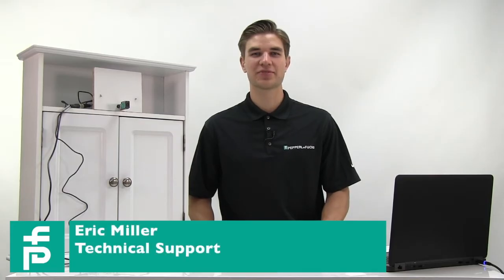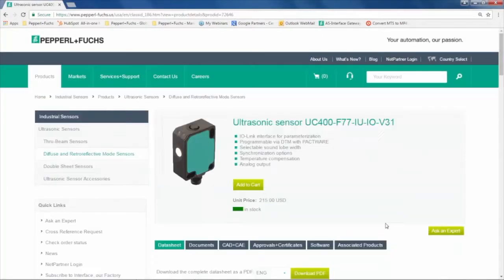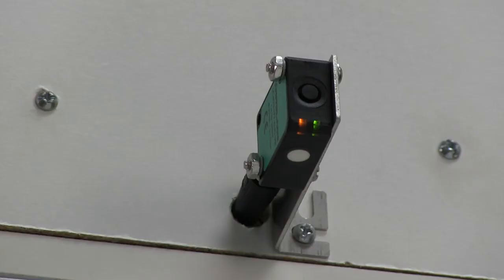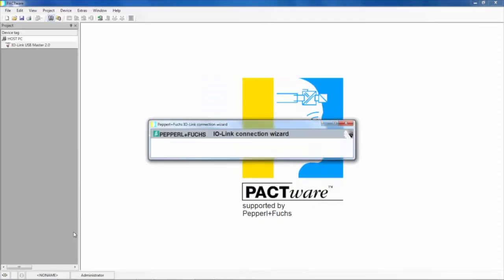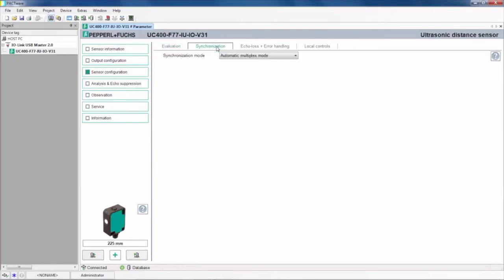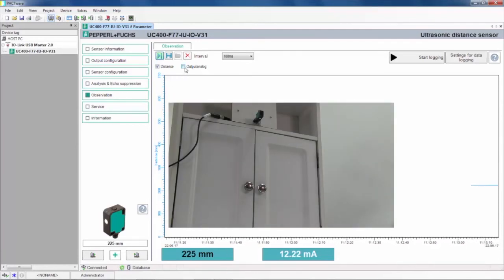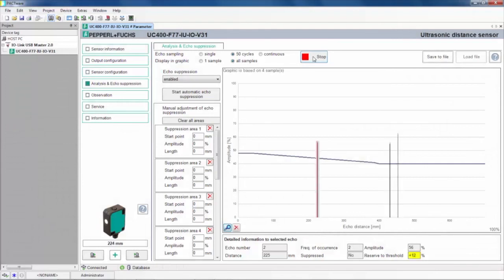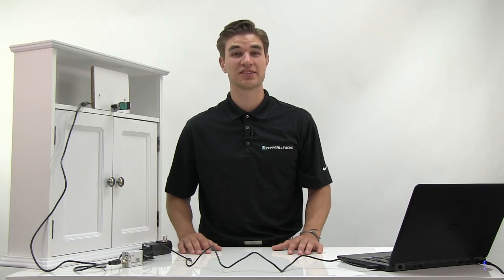How to Configure Series IO F77 Ultrasonic Sensors with PACTware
- Eric Miller, Technical Support Team, demonstrates how to configure ultrasonic sensor series IO F77 using PACTware software. He guides you step-by-step on how to properly set up the ultrasonic sensor. The demo illustrates a common problem for ultrasonic sensors - the sensor output is activated by a fixed object in its path, and there is no way to know if it is seeing a target located past the object. With the new capabilities of the F77 ultrasonic sensor, echoes from false targets can be suppressed...